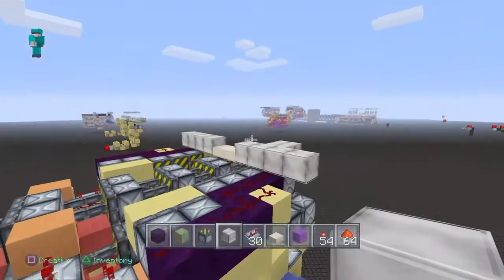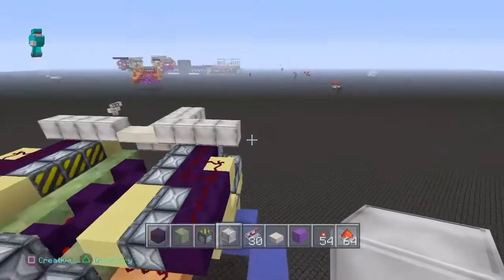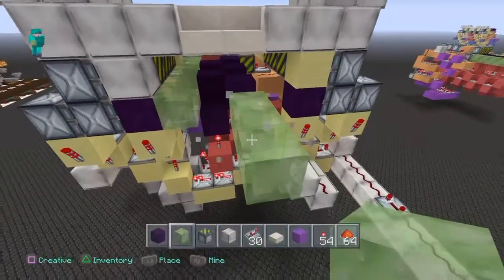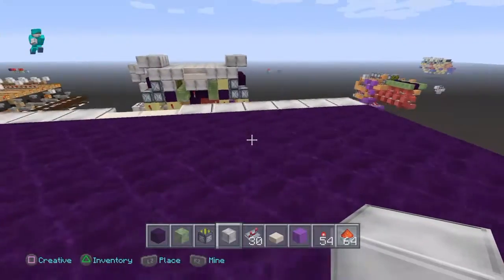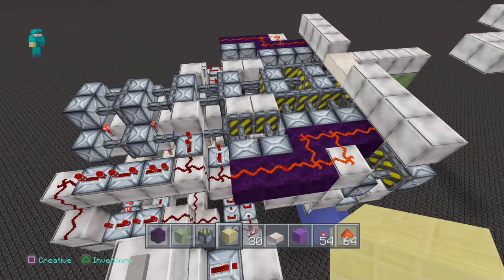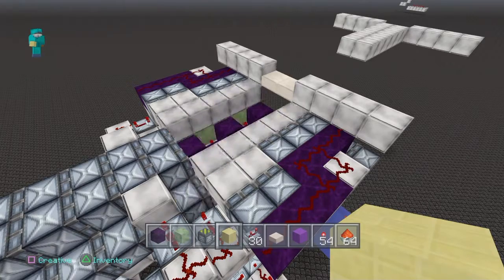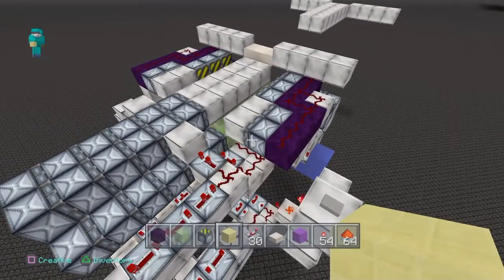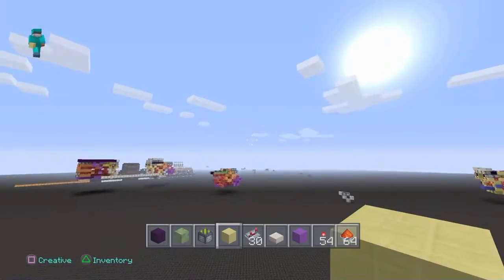Minecrafts #1 drawbridge ps4 not working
Minecraft drawbridge.